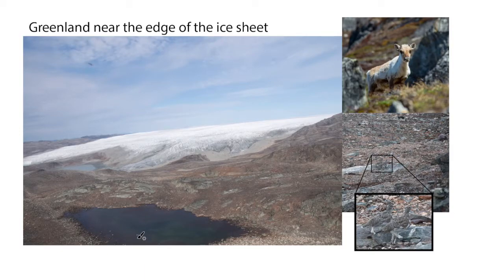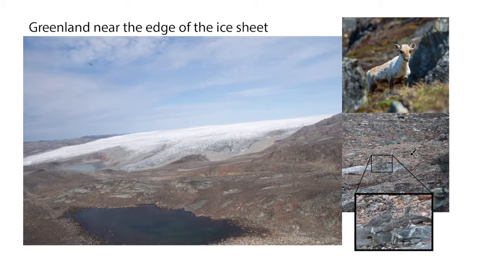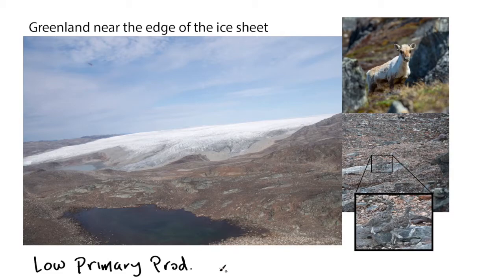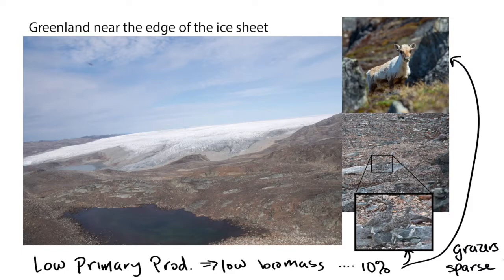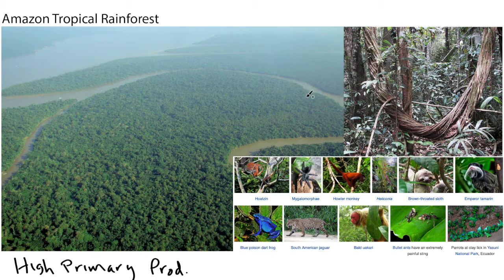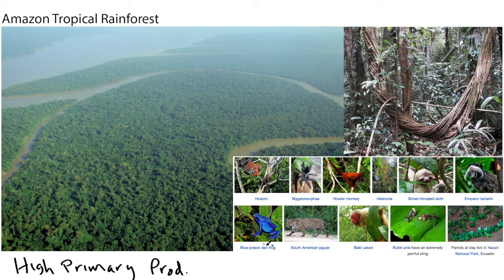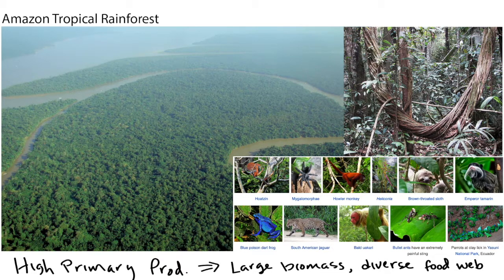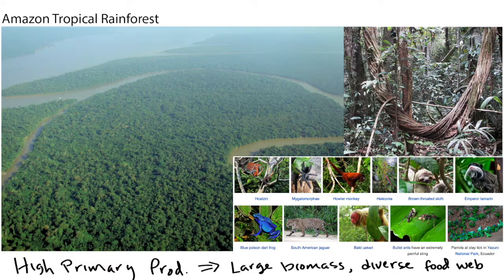Low and High Primary Productivity Examples (geobiology)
In this video, I use Greenland near the ice sheet as an example of a low primary productivity ecosystem and the Amazon tropical rainforest as an example of a high primary productivity ecosystem. The amount of primary productivity strongly influences the biomass of the ecosystem as well as the diversity of consumers, including grazers and predators.